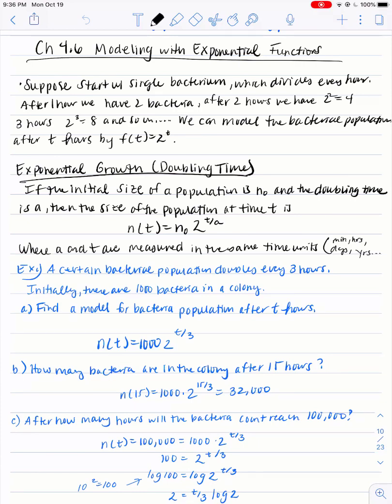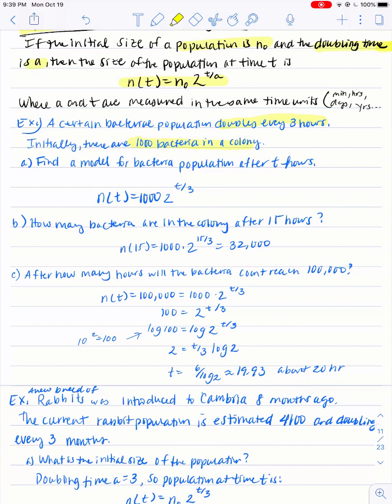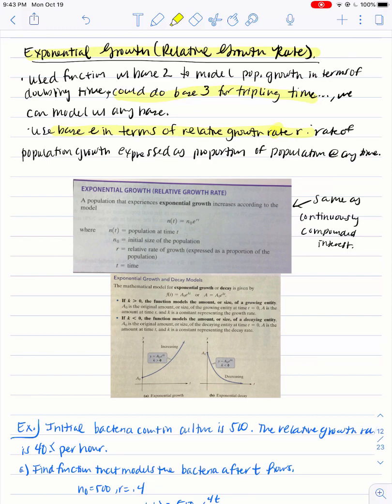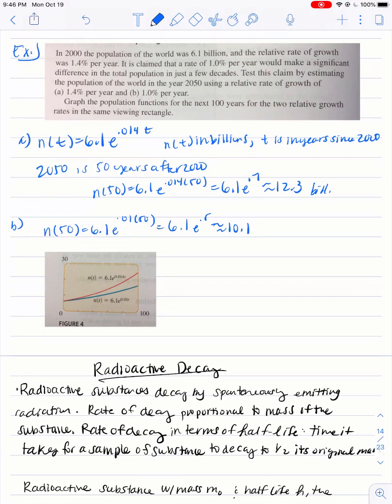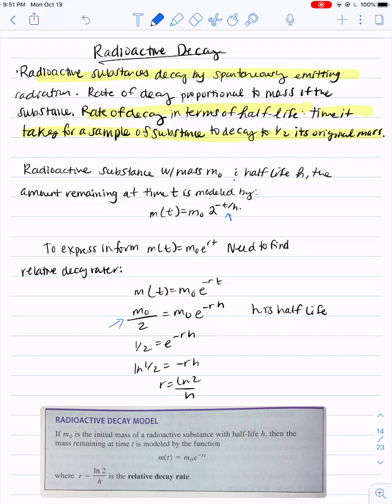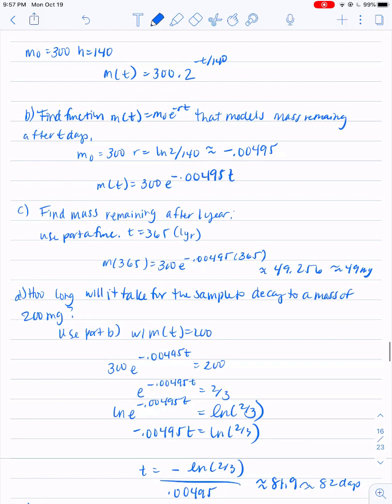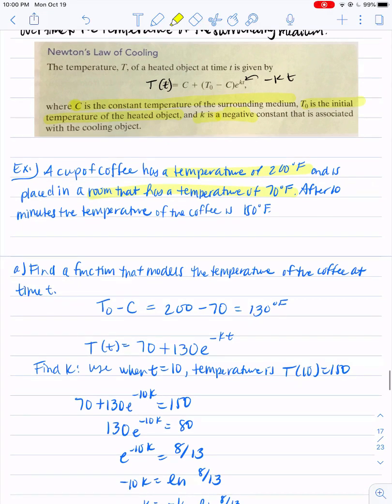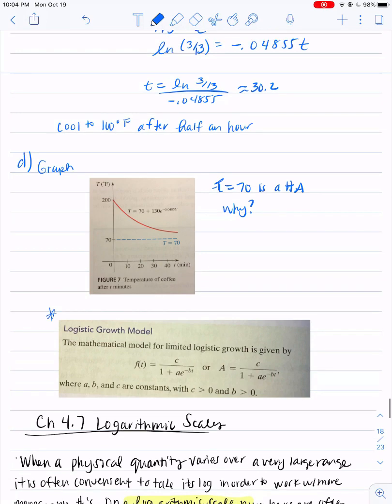Ch 4.6 Modeling with Exponential Functions